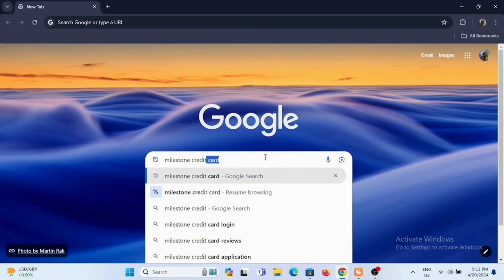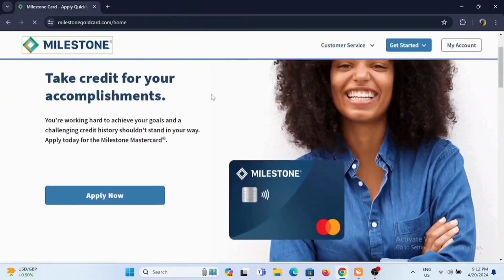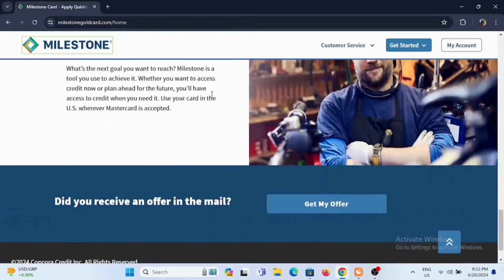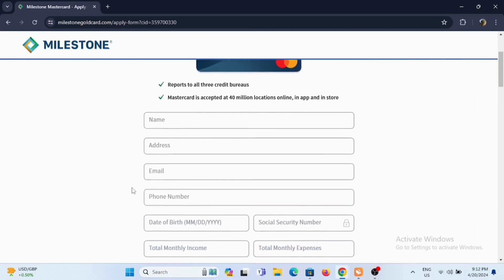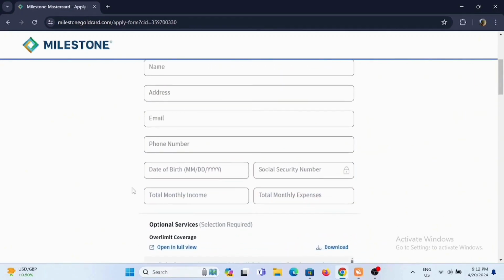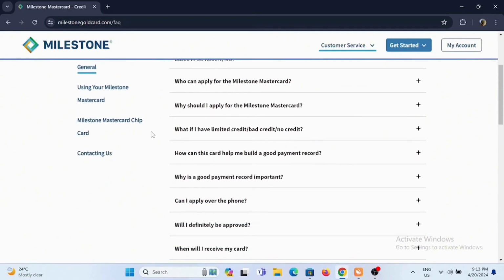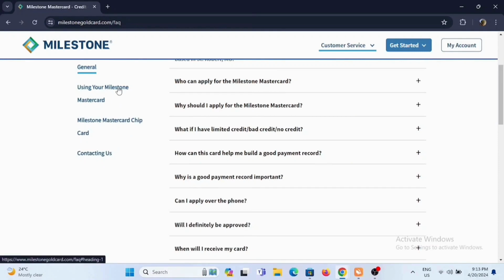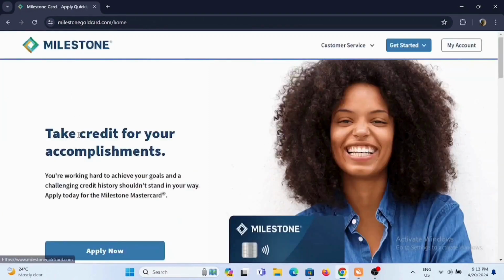How to Check Milestone Credit Card Application Status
"Looking to find out the status of your Milestone Credit Card application? In this video, 'How to Check Milestone Credit Card Application Status', we guide you through the process of tracking your application and getting the information you need.

Here's what you'll discover:

- Step-by-step instructions on how to use the Milestone customer service hotline to check your application status.
- Additional tips for managing your Milestone account online for application updates.

This video will help you stay updated on your Milestone Credit Card application process.